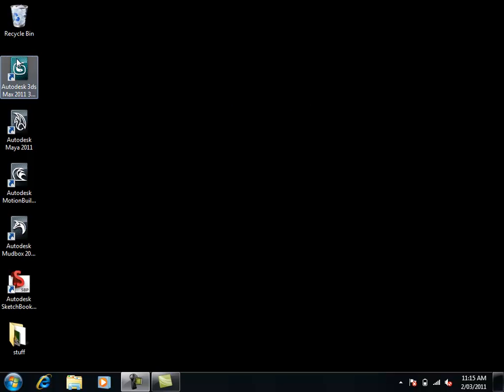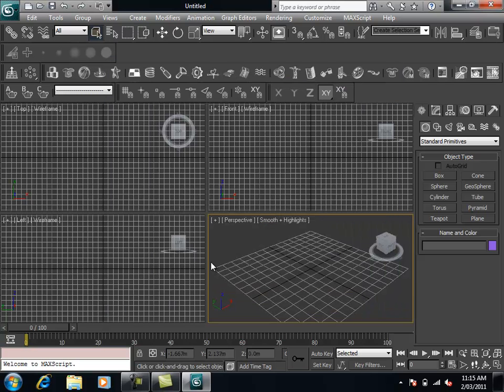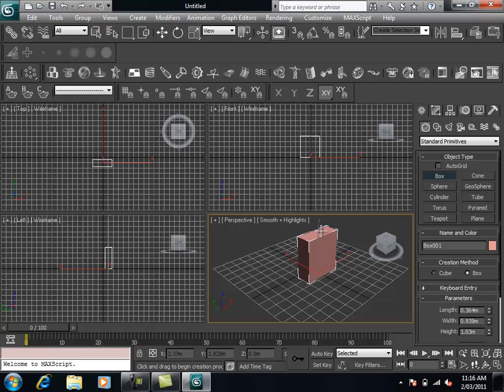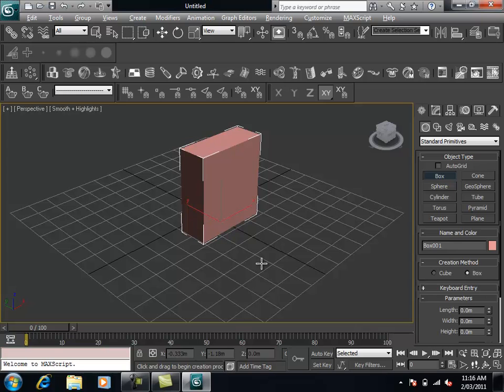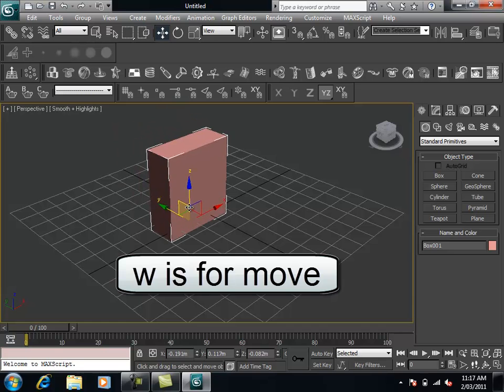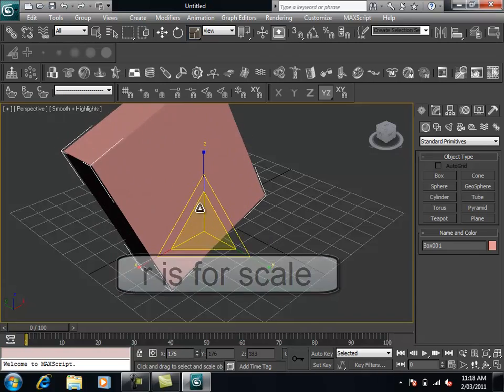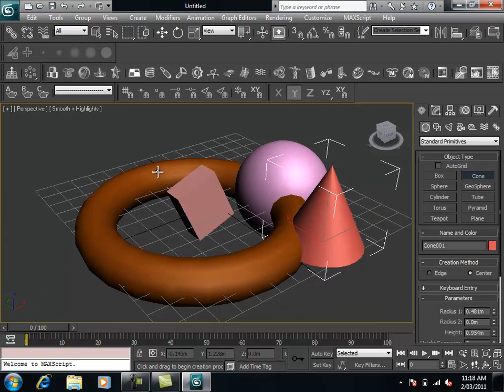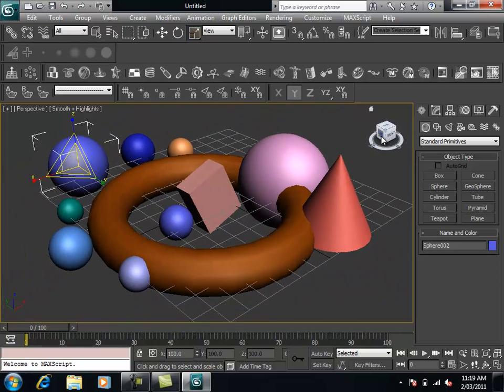3Ds max tutorial 1- Basics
Simple introduction to 3ds max